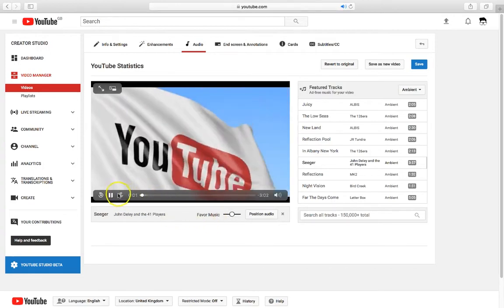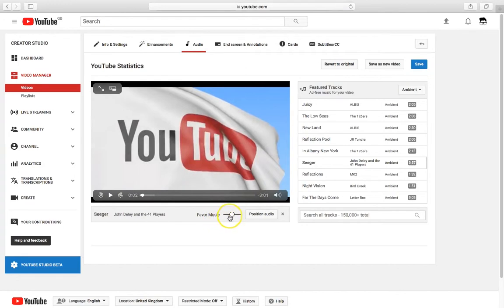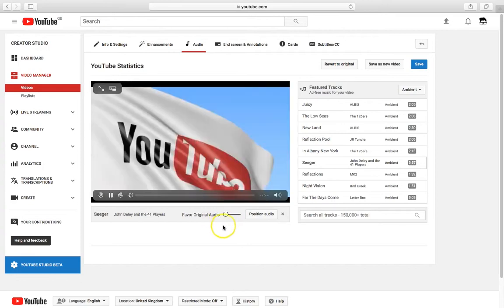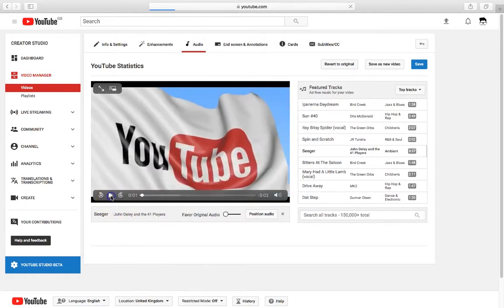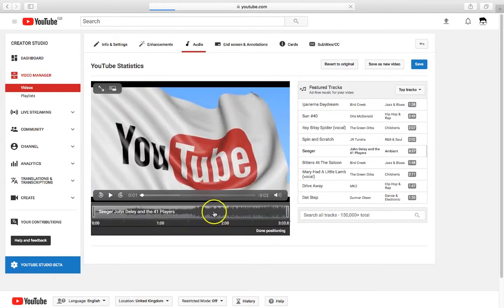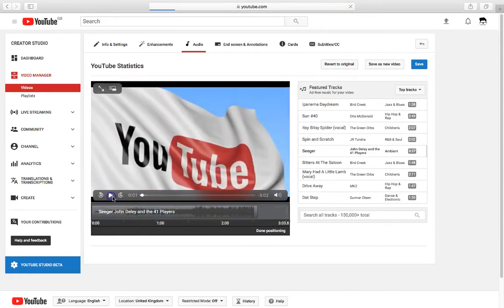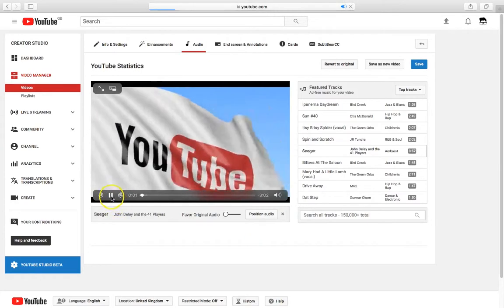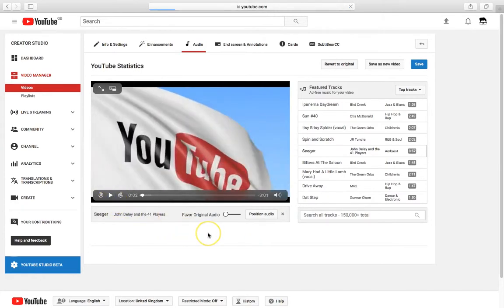How to Add Music to a YouTube Video Using the Free YouTube Video Editor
How to Add Music to a YouTube Video - You can simply use the YouTube Video Editor to add music to your videos and you won't have any problems or risks of using music that is protected by copyright.

If you've ever had problems uploading a video to YouTube only to have them contact you to let you know you can't use the music or someone has complained then you can avoid that by using the YouTube video editor as they actually provide you with royalty free music tracks you can use.

When you add music to a YouTube video it helps to engage your viewer even more and makes your videos more enjoyable to watch.
Make sure not to miss a single video from Mark!